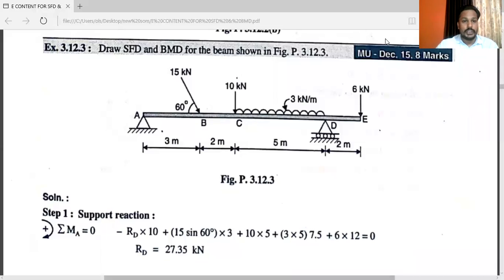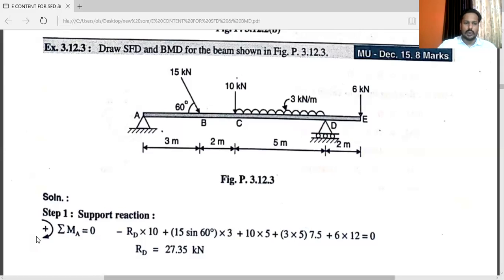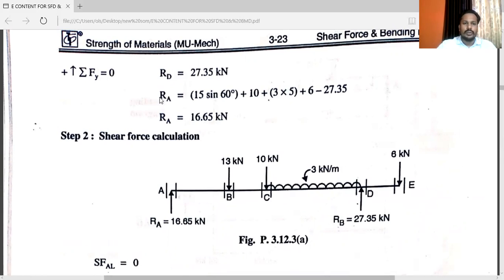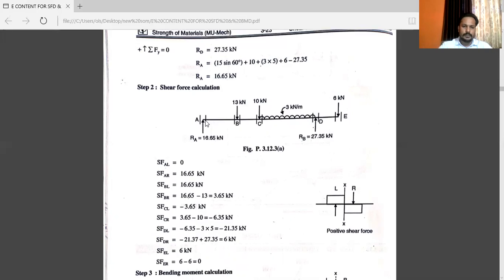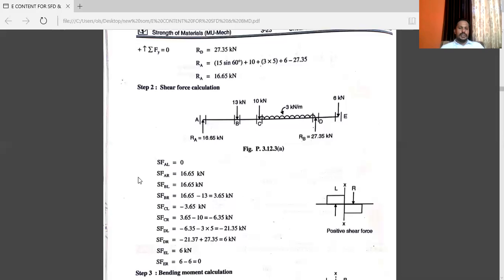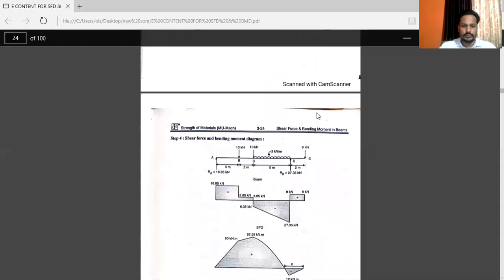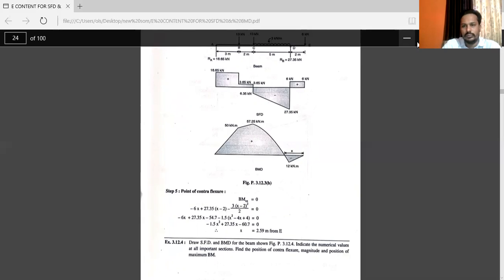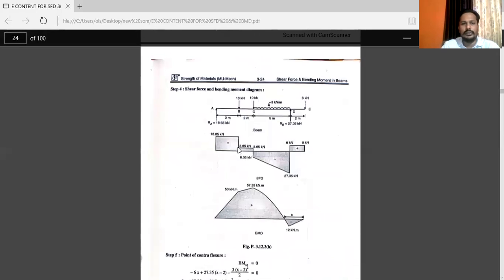VIDEO 18 SFD & BMD